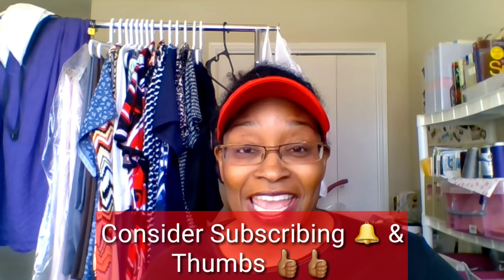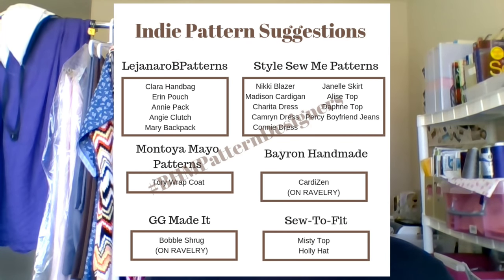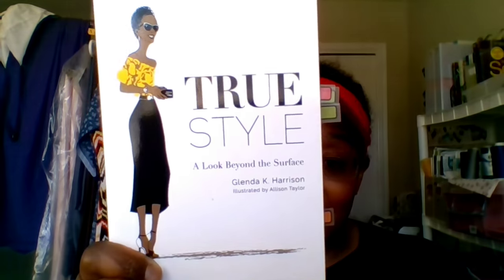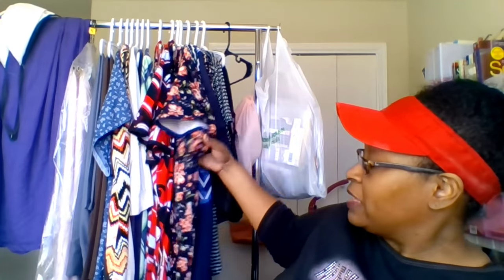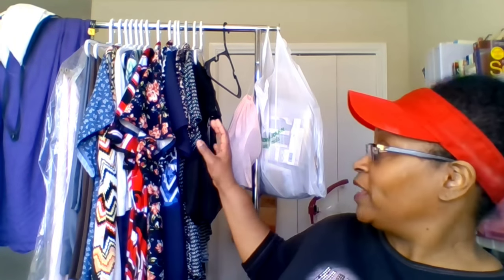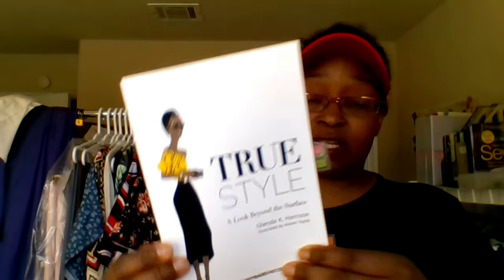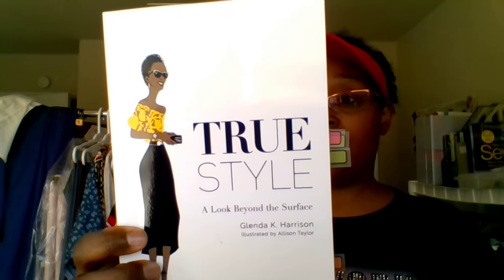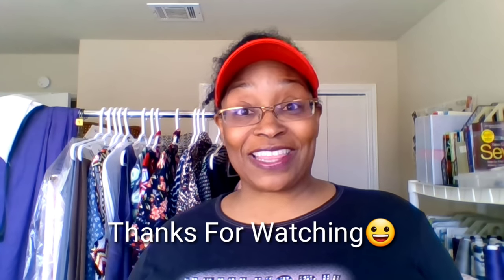[293]True Style Book Review by Glenda Harrison & How My Style Is Evolving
Today doing a quick book review and  talking about another closet purge and how my style is evolving.

Rules to participate are below:

1. This challenge is open internationally
2. Must tag both myself (NaturalDane) and Myra Lorraine (OneSewSweet) on Instagram and you must use the hashtag BHMPatternDesigners in order for your entry to be counted.
3.  You must use a pattern from any Black pattern designer.  This also includes pattern designers such as Andrea of Sew-To-Fit whose patterns can be found McCall Pattern Company Beaute'J'Adore and Khaliah Ali.
4.  Garments can only be sewn or knitted and posted between February 1 and February 28th.  We will choose a winner the first week of March and announce the winners here on YouTube and post a social media graphic on Instagram.